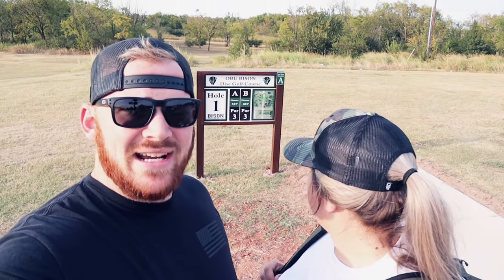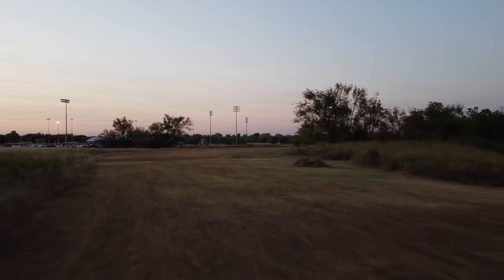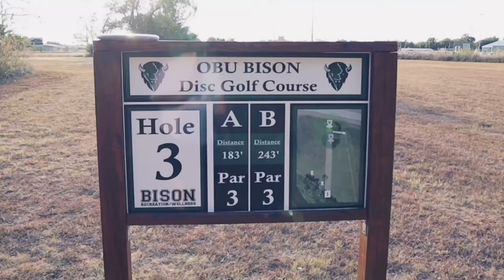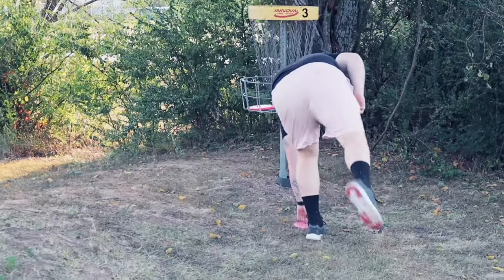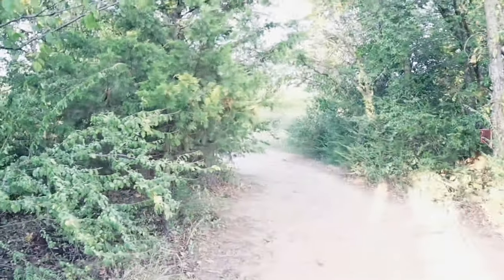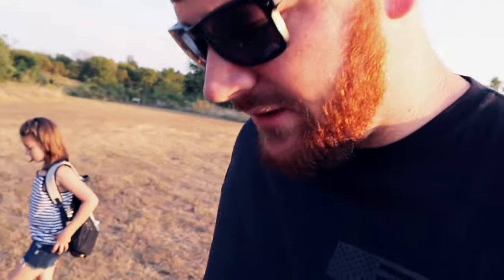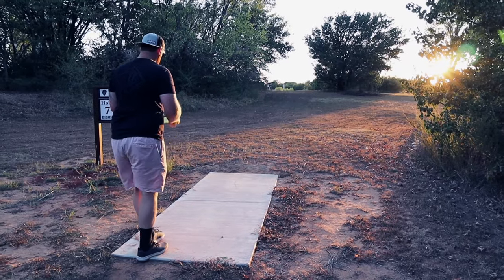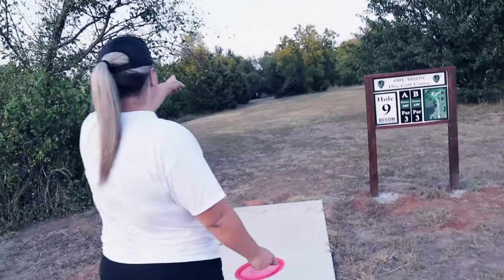Join us as we tackle OBU Bison DGC | Front 9 W/ drone footage Shawnee, Oklahoma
In this vlog, we’ll take you along our trip to Shawnee, Oklahoma to play the front 9 at OBU Bison DGC. We’re glad you’re here and as always, stay frosty!